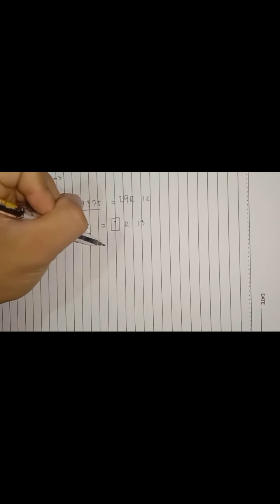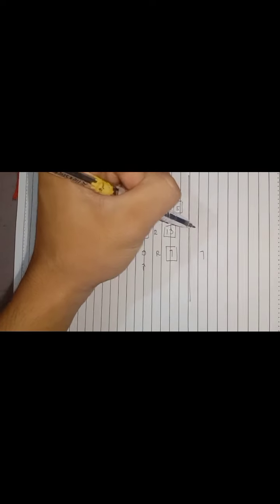How to Convert Decimal to Hexadecimal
This video tutorial explains how to convert decimal to hexadecimal numbers.